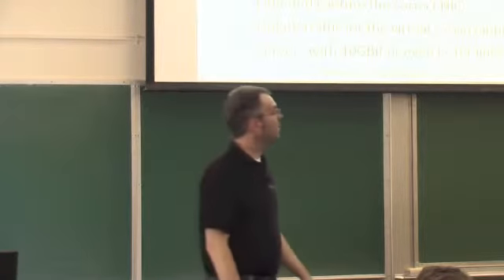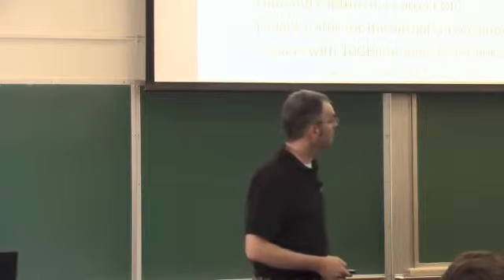Wireshark vs the Cloud (by Jasper Bongertz)